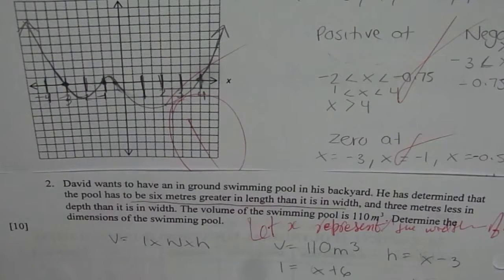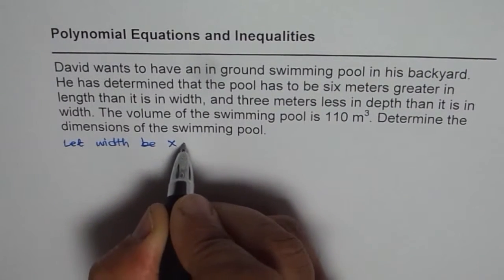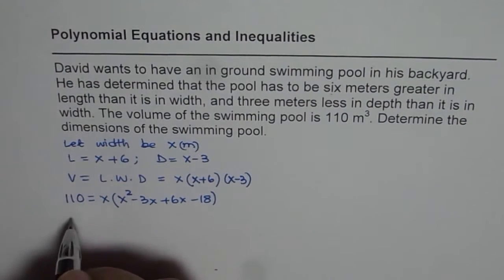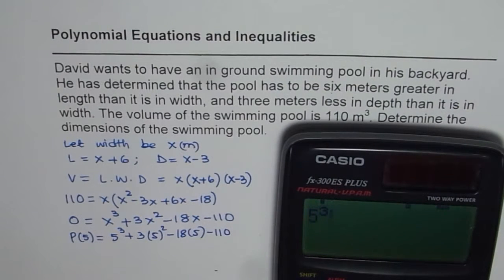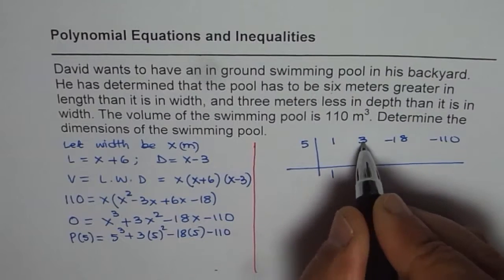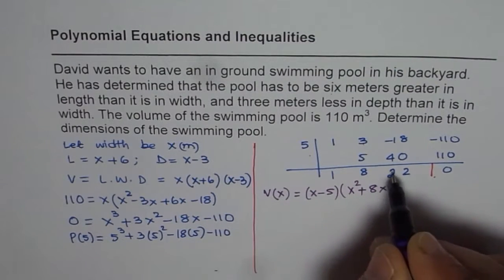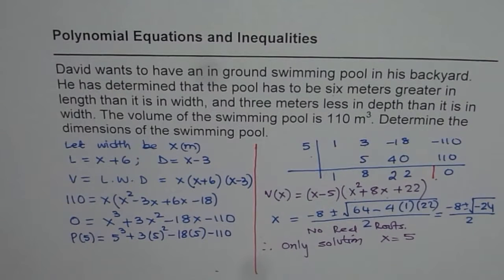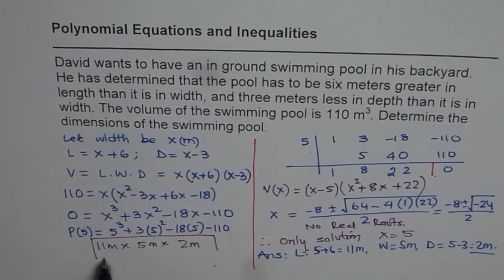David Swimming Pool Dimensions Polynomial Equation MHF4U Test